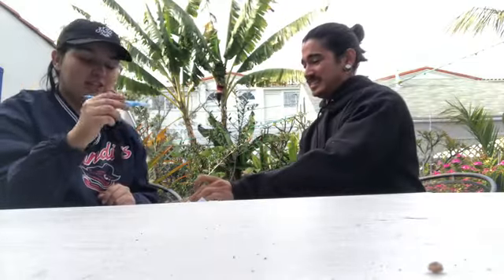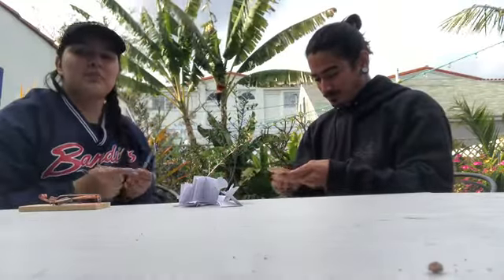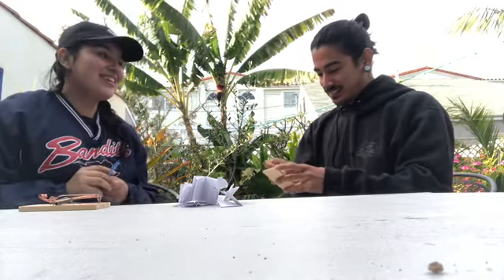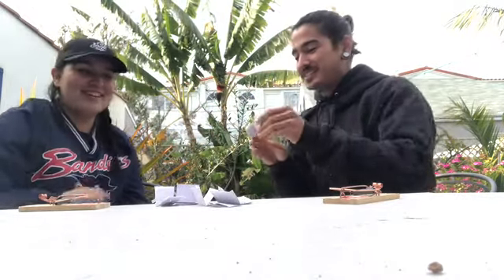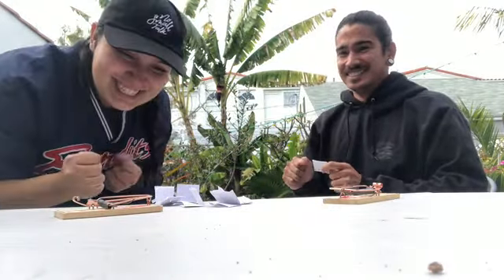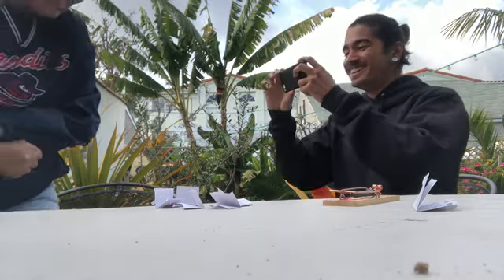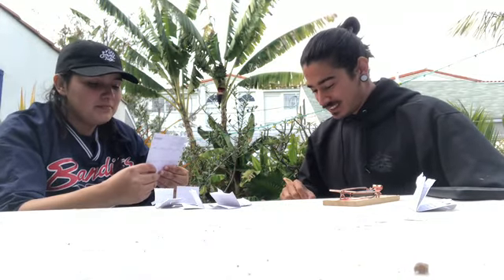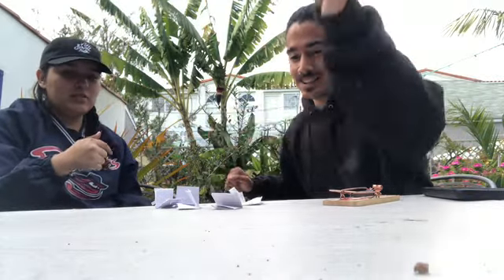MOUSE TRAP SPELLING BEE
I am trying out new challenges so let me know what you think! Thank you again to Mason for being an amazing friend and an even better loser for this challenge. Let me know if you guys want a part 2!